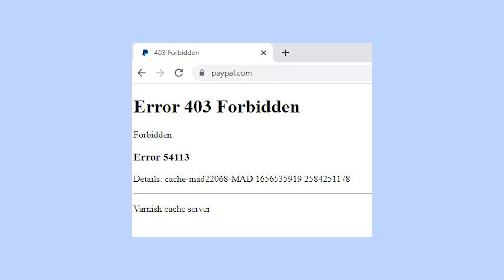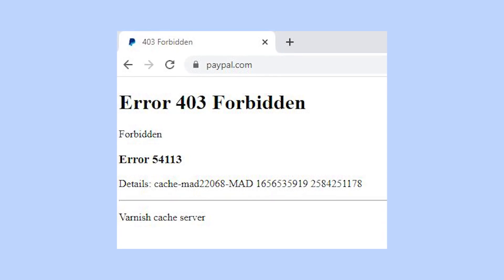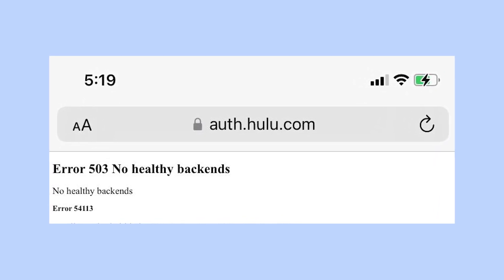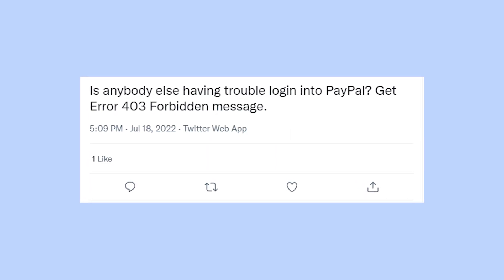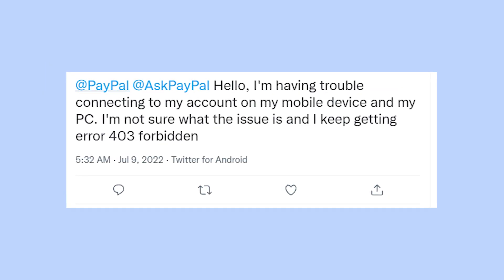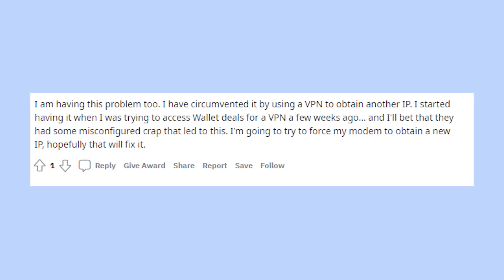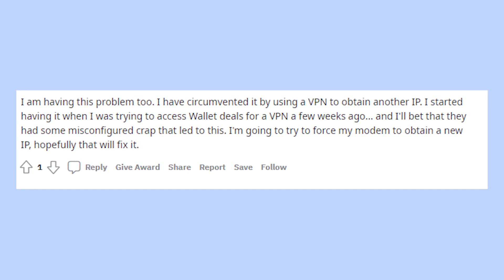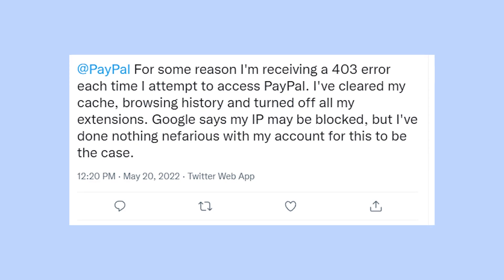PayPal Error 403 Forbidden Error 54113 Varnish Cache Server - Here's How To Get It Fixed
If you're having an Error 54113 while trying to log in to your PayPal account to move your money on the balance, then you should watch this video to find out how to fix Varnish Cache Server error 403 Forbidden! Write in the comments if my solution helped you or you still have this issue with PayPal account!